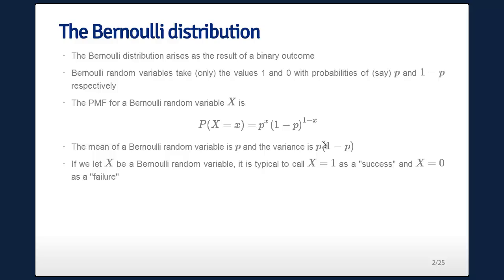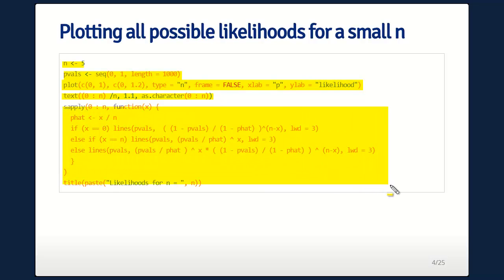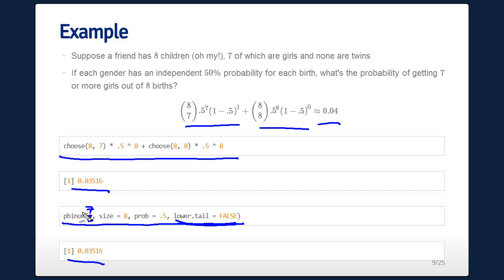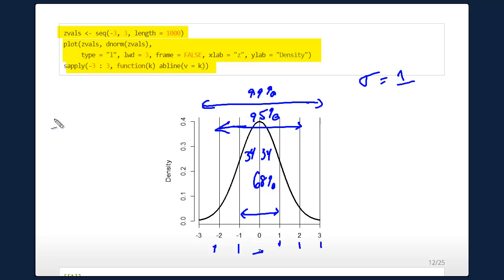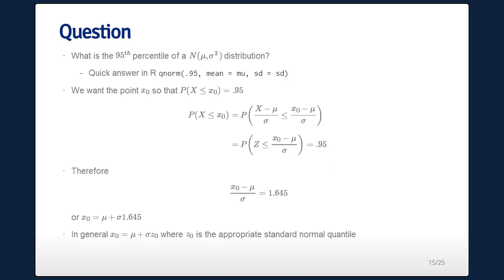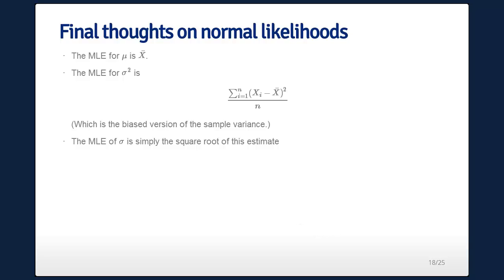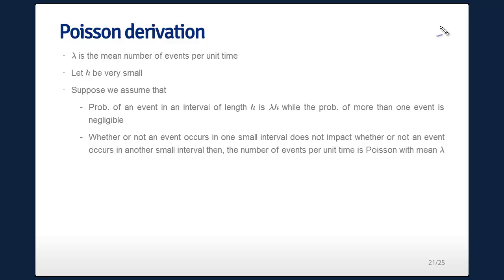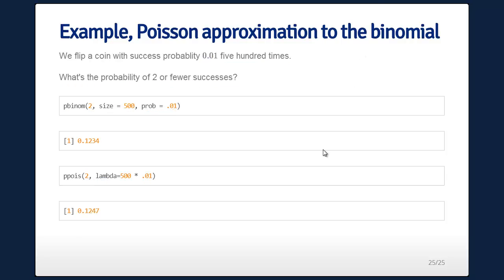inference 02 01